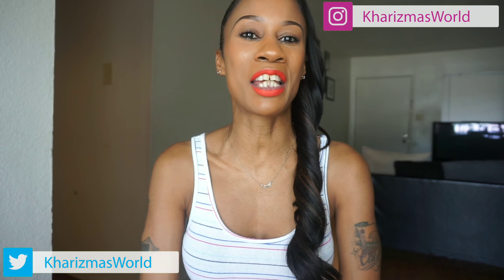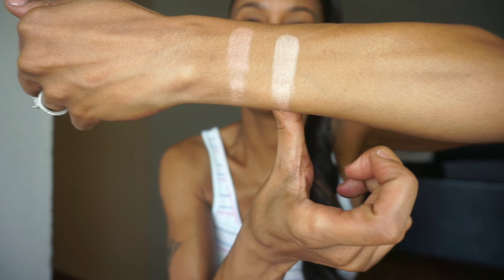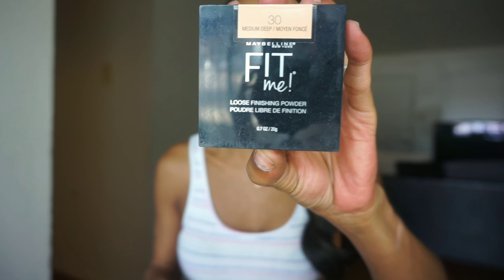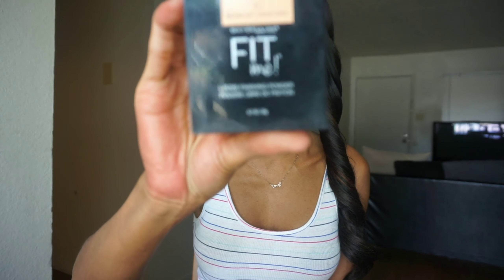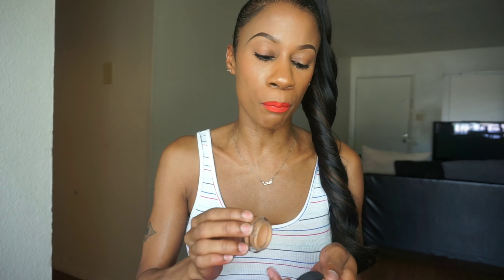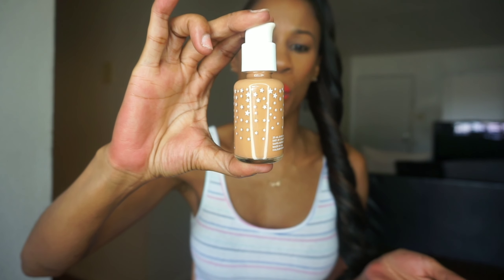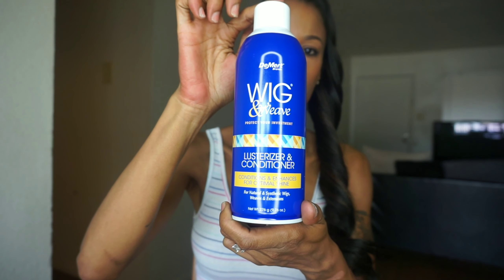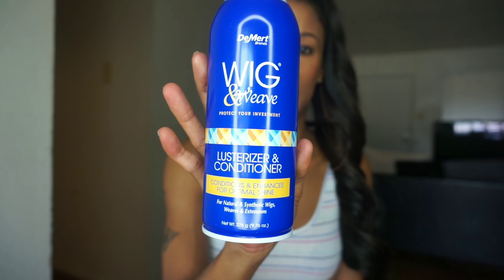MY JULY FAVORITES!!!!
SOCIAL MEDIA! @KharizmasWorld